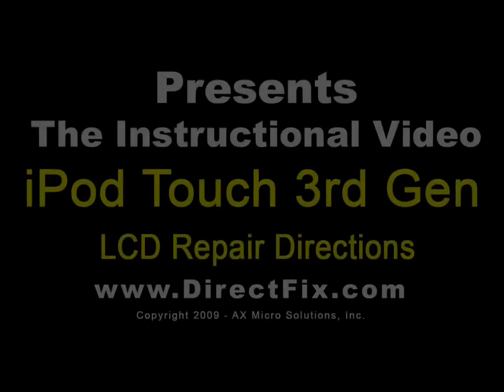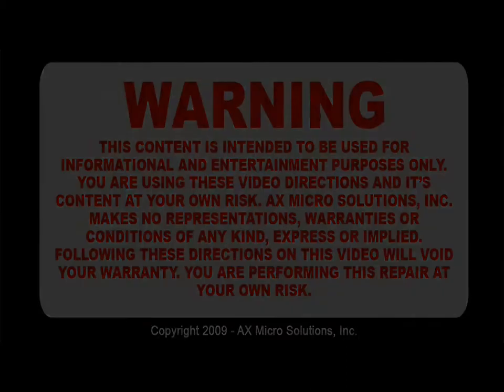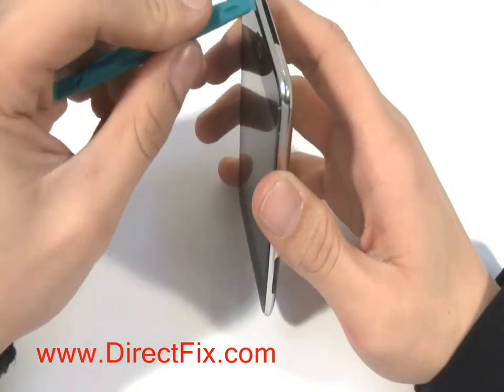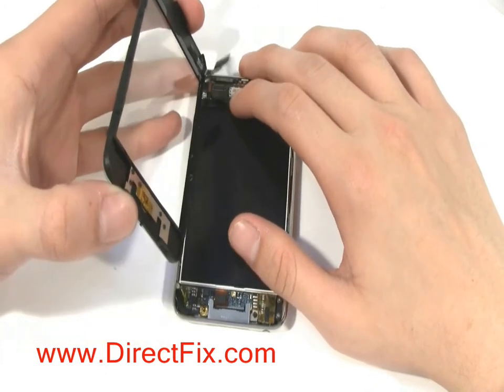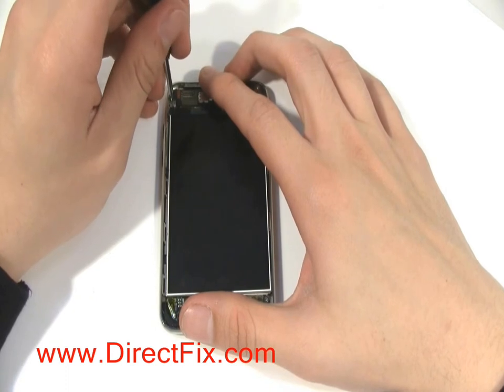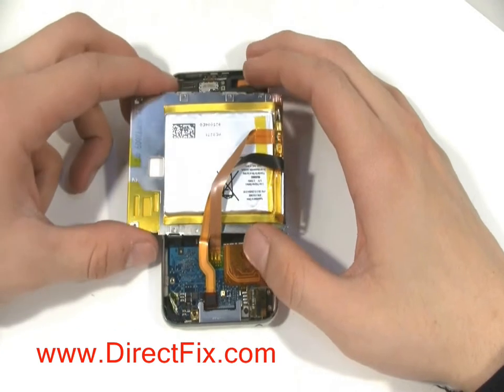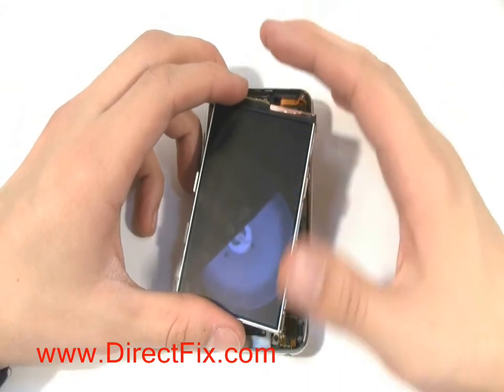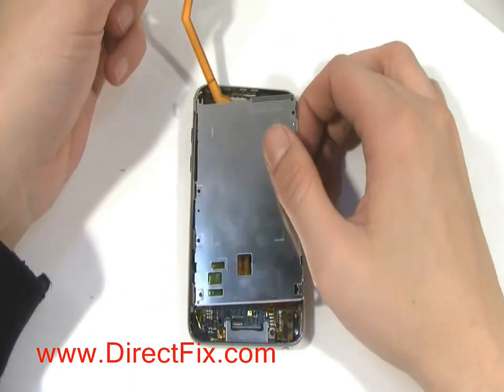How To: Replace iPod Touch 3rd Gen LCD Screen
- presents the iPod Touch (iTouch) 3rd Generation LCD screen replacement and repair directions.